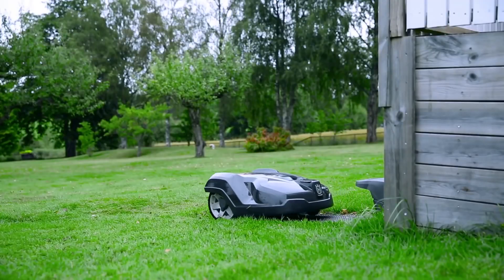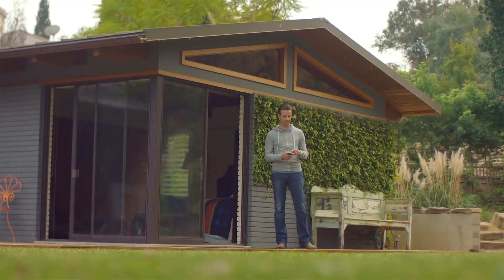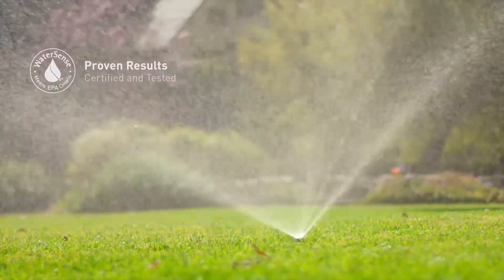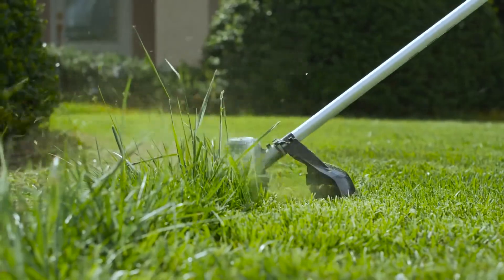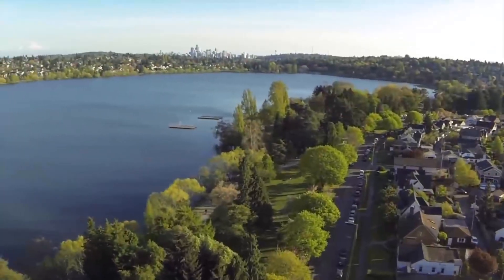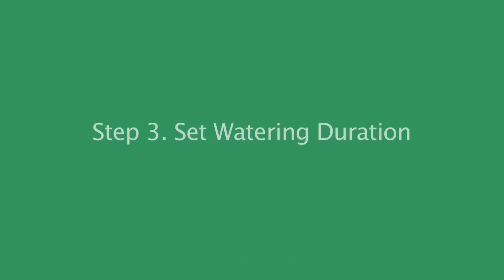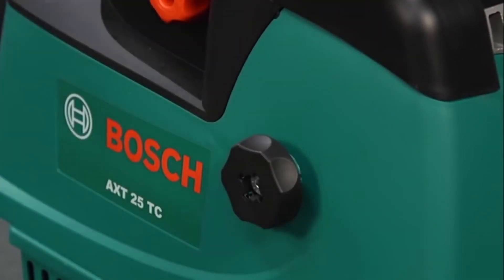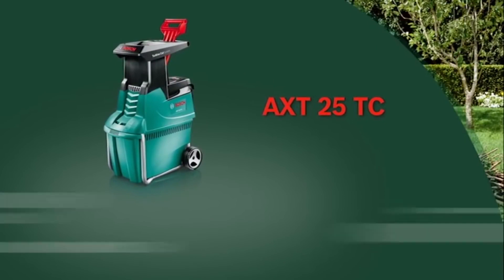7 Coolest Gardening Gadgets 2020 You Can Buy On Amazon - garden equipment wheelbarrow leaf blower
1- Husqvarna Automower Dealer

2- WORX TURBINE

3- Rachio WiFi Smart Lawn Sprinkler Controller, Works with Alexa

4- EGO Power+

5- House Hydrant by Aquor Water Systems

6- Rain Bird Electronic Garden Hose Sprinkler Timer

7- The AXT 25 TC quiet shredder

garden equipment
wheelbarrow
leaf blower
riding lawn mower
lawn mower battery
lawn roller
cordless leaf blower
backpack leaf blower
garden tiller
gas leaf blower
electric leaf blower
garden tractor
petrol hedge trimmer
best leaf blower
leaf blower vacuum
small riding lawn mower
hydroponic supplies
electric riding lawn mower
battery powered leaf blower
cheap riding lawn mowers
used riding lawn mowers for sale by owner near me
tiller for sale
hand tiller
battery leaf blower
lawn rake
rear tine tiller
leaf vacuum mulcher
lawn leveling rake
wheelbarrow for sale
dump cart
electric tiller
grass strimmer
petrol leaf blower
mini tiller
cordless grass trimmer
used riding lawn mowers for sale
lawn cart
battery strimmer
riding lawn mowers for sale near me
best riding lawn mower 2019
used riding lawn mowers for sale near me
soil sieve
lawn edging tool
battery operated leaf blower
electric strimmer
garden tractors for sale
electric wood chipper
cordless leaf vacuum
small tiller
zero turn riding lawn mowers
best backpack leaf blower
leaf blowers on sale
small rototiller
tiller machine
lawn edge trimmer
best battery powered leaf blower
grass rake
lawn fertilizer spreader
hand rake
manual edger
best electric leaf blower
used riding lawn mowers for sale by owner
used riding lawn mowers near me
lawn roller for sale
best battery leaf blower
buy lawn mower
best gas leaf blower
leaf blower and vacuum
petrol blower
gas lawn edger
manual lawn edger
lawn mower with roller
lawn mower cart
mower battery
cordless leaf blower vacuum
aerate lawn tools
garden gear
electric lawn edger
garden power tools
electric rototiller
soil tiller
garden tillers for sale
strimmers for sale
best lawn tractor 2019
mini cultivator
atv tiller
garden cutter
used garden tractors for sale
petrol rotavator
yard machine tiller
best leaf vacuum mulcher
lawn shears
used tillers for sale
tiller cultivator
front tine tiller
garden tools near me
garden edger tool
best cordless strimmer
best leaf blower vacuum
gas tiller
lawn tiller
cheap leaf blower
electric lawn rake
best garden tractor
leaf blower mulcher
best battery powered leaf blower 2019
mini leaf blower
best riding lawn mower for hills
lawn tractors for sale near me
used lawn tractors for sale near me
garden aerator
petrol strimmer for sale
pole pruning saw
electric cultivator
rolling lawn aerator
lawn and garden equipment
gas backpack leaf blower
electric lawn tractor
most powerful leaf blower
leaf blower vacuum mulcher
cheap strimmers
lawn feed spreader
rechargeable leaf blower
lawn mower wagon
garden spreader
cordless grass strimmer
cordless lawn edger
push leaf blower
garden hose pressure washer
hand grass cutter
cordless electric leaf blower
yard tiller
best gas leaf blower 2019
scarifier for sale
greenhouse supplies near me
4 stroke leaf blower
garden plow
best petrol strimmer
corded leaf blower
lawn mower dump cart
battery powered strimmer
lawn tractor cart
used garden tractors
lawn mower plow
hand edger
lawn edgers for sale
tree pole saw
lawn & garden tractors
best cordless leaf blower 2019
petrol leaf vacuum
electric rotavator
hand held grass trimmer
lawn wagon
driving lawn mower
lightweight leaf blower
handheld leaf blower
spring tine rake
cheap riding lawn mowers for sale
hand held tiller
huskee tiller
lawn tractor sprinkler
top rated riding lawn mowers
used riding lawn mower engines for sale
rear tine tiller for sale
atv dump cart
used garden tillers for sale near me
30 inch riding lawn mower
lawn care tools
hand held hedge trimmer
garden leaf blower
used garden tractors for sale near me
ground tiller
columbia lawn mower
roller tiller
leaf vacuum shredder
shovel for sale
riding lawn mower engine
lawn supplies
24 inch riding lawn mower
best dump cart for lawn tractor
petrol blower vac
petrol tiller
hand held grass cutter
riding lawn mower deals
garden shredder for sale
best garden vacuum
best battery operated leaf blower
hand held fertilizer spreader
heavy duty garden tractor
electric grass edgers
red lawn mower
petrol wood chipper
petrol shredder
poly dump cart
gas leaf blower sale
cheap petrol strimmers
riding lawn mower seat
garden tools and equipment
powerful leaf blower
best buy lawn mower
best small riding lawn mower
leaf blower and mulcher
garden equipment near me
new riding lawn mower
used tillers
lawn strimmers
garden hedge trimmer
best leaf blowers 2019